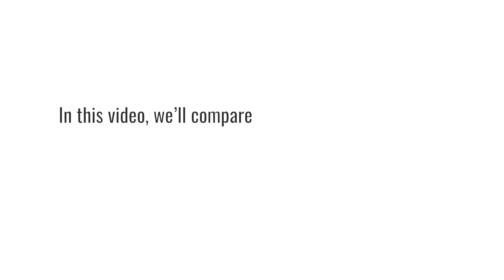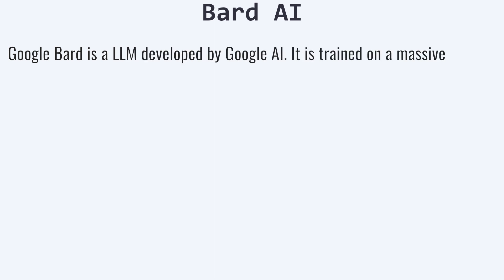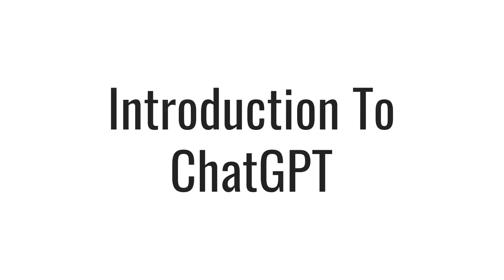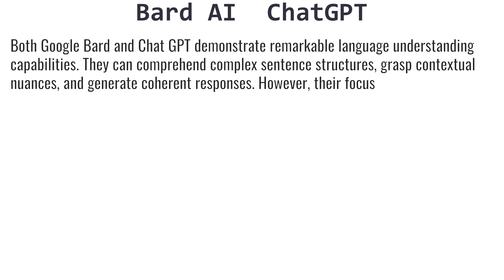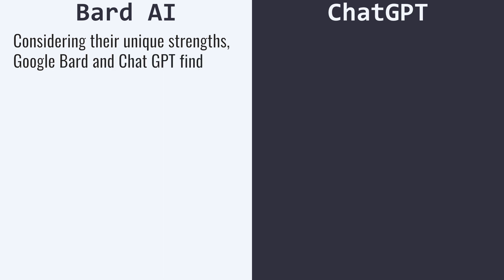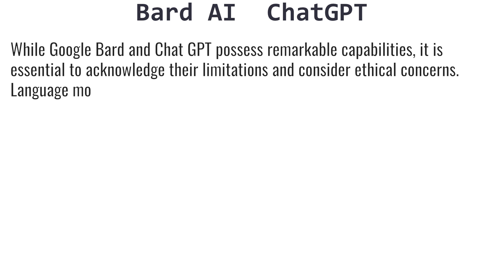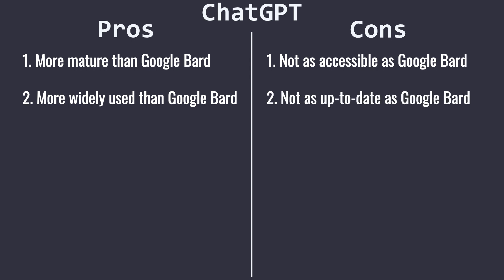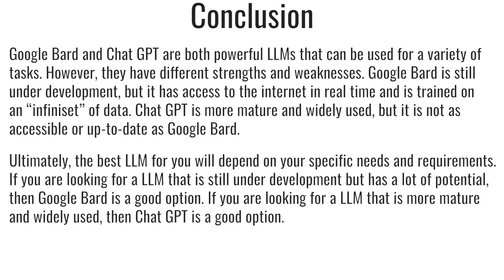Google Bard vs ChatGPT: Comprehensive Comparison of Google Bard And ChatGPT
Google Bard and Chat GPT are two of the most popular large language models (LLMs) on the market. They are both trained on massive datasets of text and code, and they can generate text, translate languages, write different kinds of creative content, and answer your questions in an informative way.

Note: *Please Turn Off Any Ad Blocker Software or addon to support us.